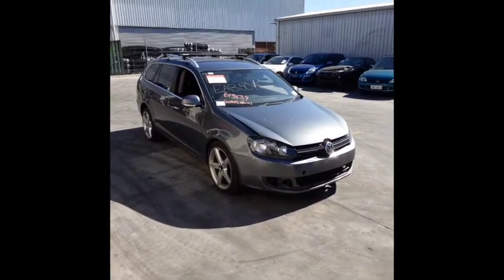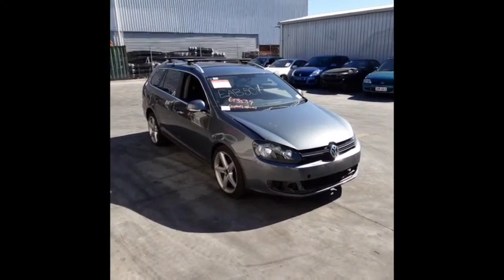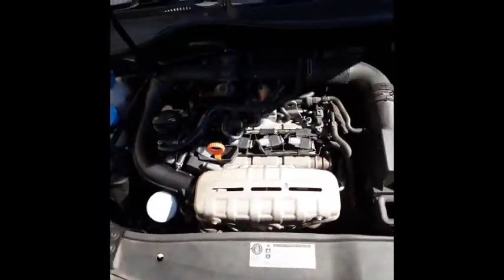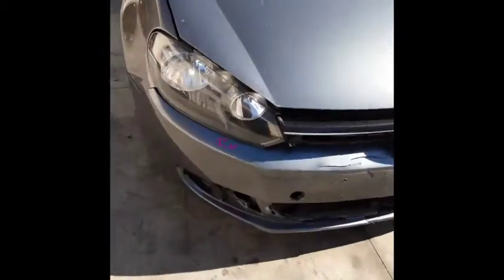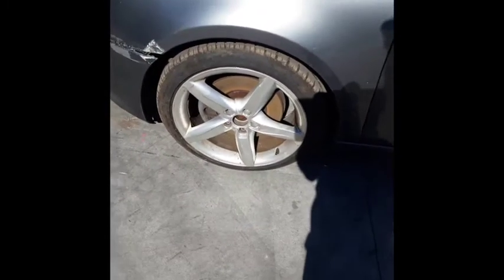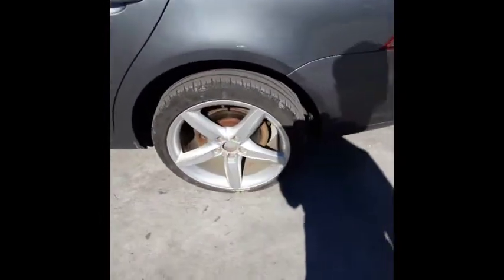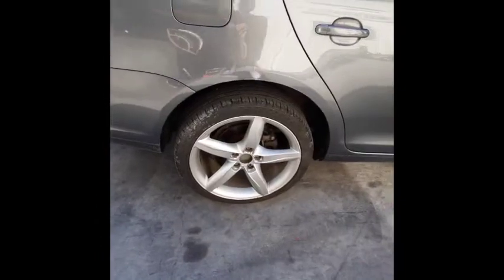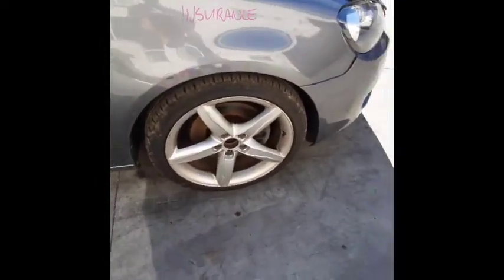Wrecking – 2011 Volkswagen Golf – Automatic FWD 4568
2011  Volkswgen  Golf  – Automatic  4568
1.4 Litre 4 Cylinder Petrol
Stock # 4568
Today we have a 2011 Volkswagen Golf Comfortline Wagon, stock reference number 4568. This shape runs from the 12th month, 2008 through to the 1st month, 2016. It has a CAVD 1.4 litre twin-turbo petrol engine, backed by an automatic front-wheel drive transmission. CAVD 1.4 litre four-cylinder twin-turbo petrol engine.
We have the bonnet, which appears to have no damage. Right-hand halogen headlight. Left guard appears to have no damage. Right front aftermarket alloy mag 18-inch, good tyre. Left power door mirror. Left front door appears to have no damage. Left rear door has two small dents.
 Left rear aftermarket 18-inch alloy mag with good tyre. Left-hand tail light. Tailgate has one small dent. Right-hand tail light. Right rear aftermarket 18-inch alloy mag with a good tyre. Right rear door has one small dent, as does the right front door. Right guard has one small dent. Right power door mirror and a right front aftermarket 18-inch alloy mag with a good tyre.
We have the driver's side door trim, power window master switch. This vehicle is fitted with grey cloth interior. It's got a grey cloth centre console lid, automatic-type console, automatic gear shifter, [inaudible 00:01:35] control, heater controls, factory single-stack CD player, interior mirror, courtesy lamp, sunglass holder-type, left-hand sun visor, right-hand sun visor, instrument cluster, and a tidy three-spoke leather steering wheel with cruise and audio buttons.

Ebay Store:  Total Parts Plus 1